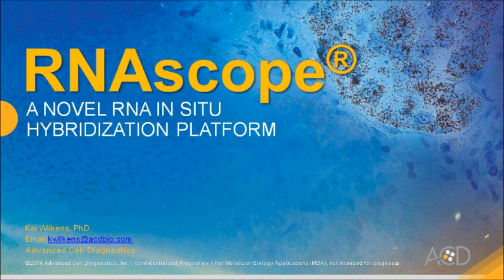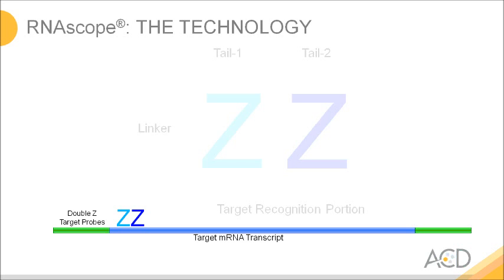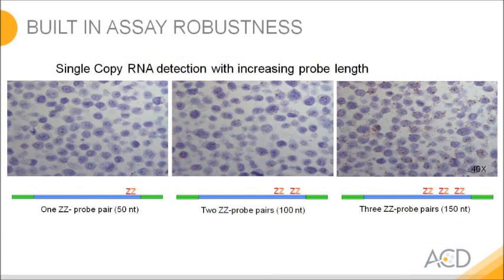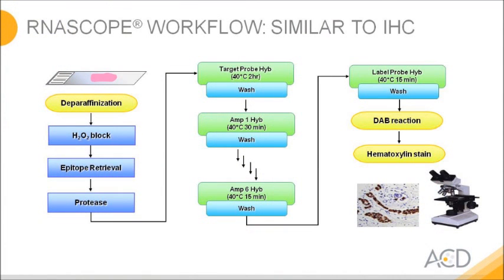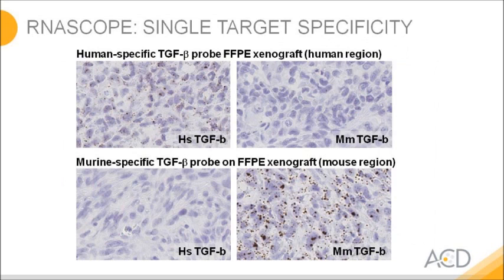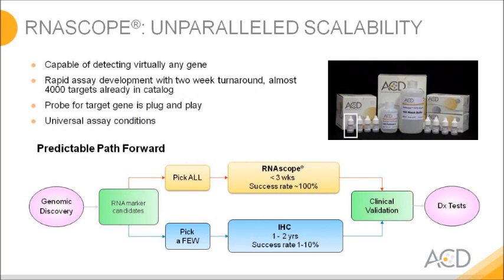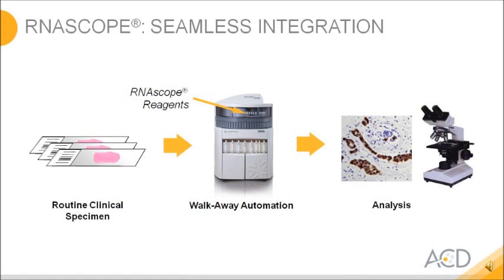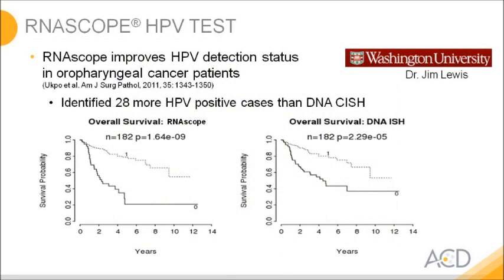RNAscope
What is RNAscope and how can it help you to accelerate your research. This short video will explain the technology and shows and its capabilities.